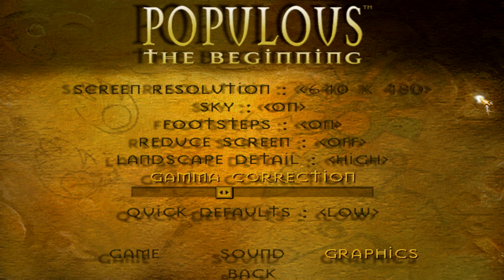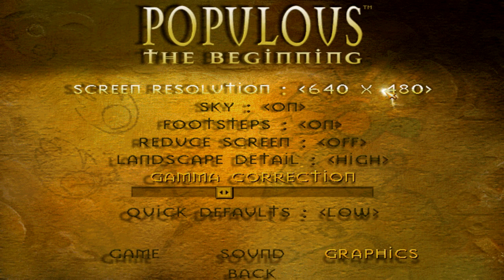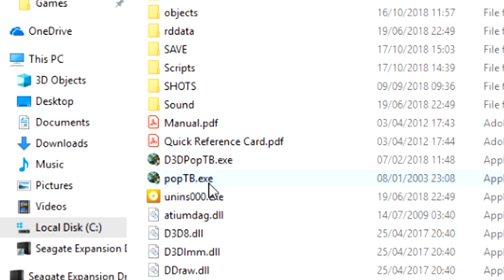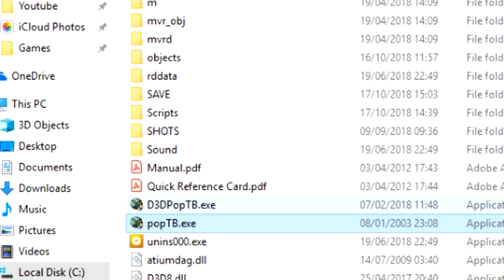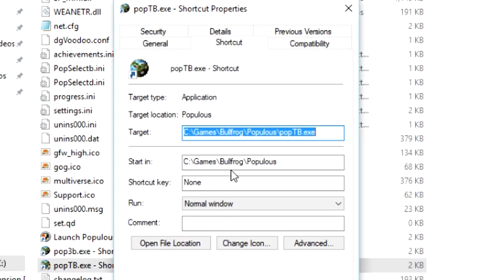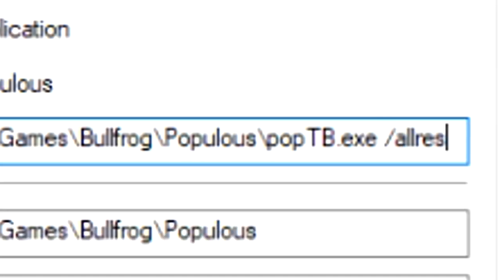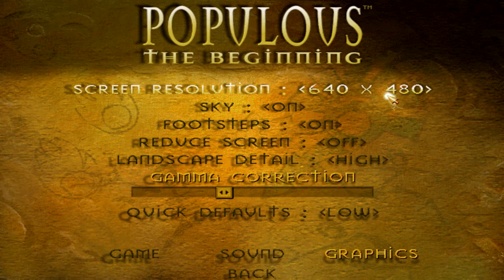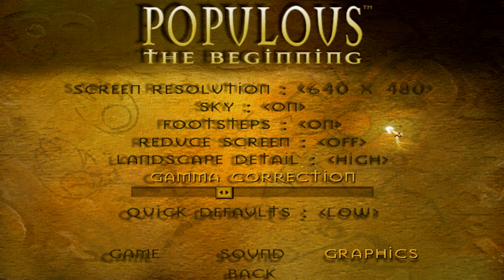How To: Increase Your In-Game Resolution - Populous: The Beginning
How to increase your game's screen resolution in Populous: The Beginning.

• BEST METHOD AS OF 2021 •

✓ Download the Multiverse Launcher:
- install this in your populous directory (ensure you run as admin if it's in your Program Files)

✓ You can select the resolution in the settings section of the launcher.

✓ Click the Multiverse Icon on the page of any desired campaign that you want to play!
(There are currently 17 different campaigns. "The Beginning" is the original game's campaign; install that first.)

• Method •

Add  /allres to the end of the shortcut target.